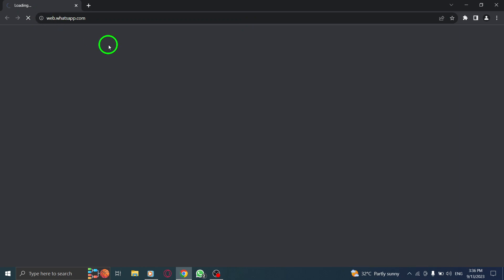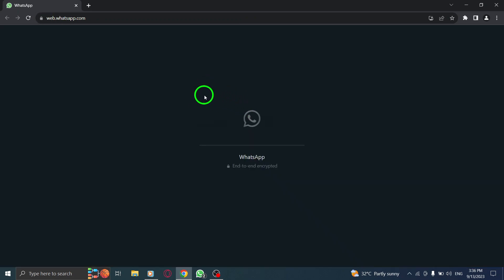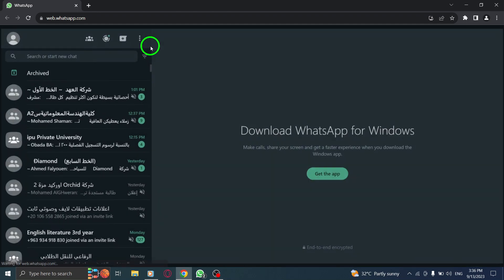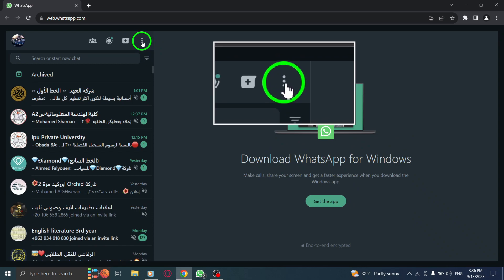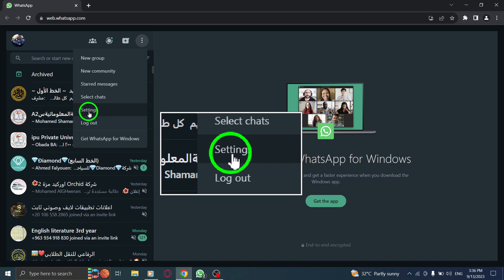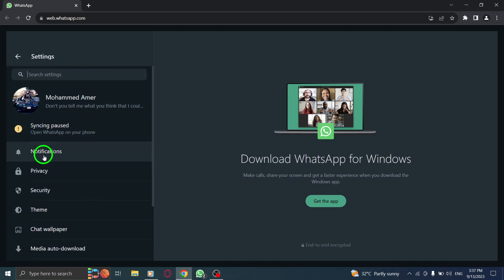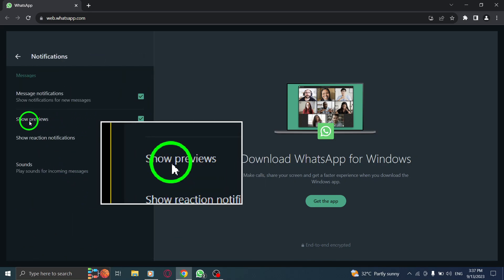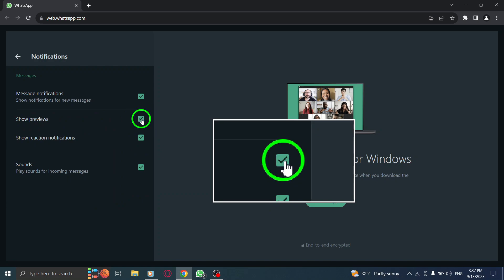How to Show Message Previews in Notifications in WhatsApp Web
Learn how to show message previews in notifications on WhatsApp Web with this easy tutorial. Follow these steps:

1. Open WhatsApp.
2. Click on the three dots from the top right corner.
3. Click on Settings.
4. Click on Notifications.
5. Check the box next to Show previews.

By following these steps, you can conveniently view message previews in your notifications on WhatsApp Web. Stay updated without opening the app!

Enable message previews in notifications on WhatsApp Web and never miss an important message.